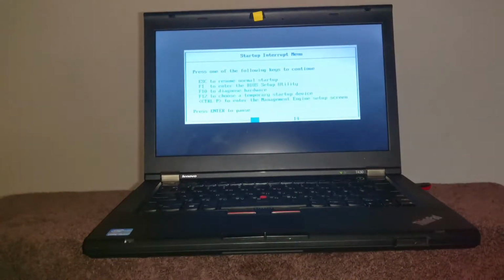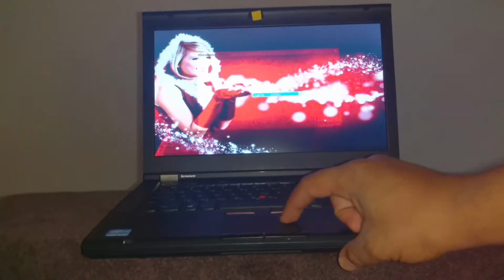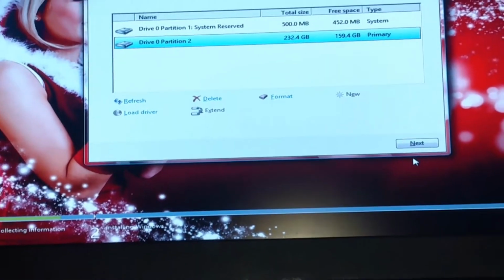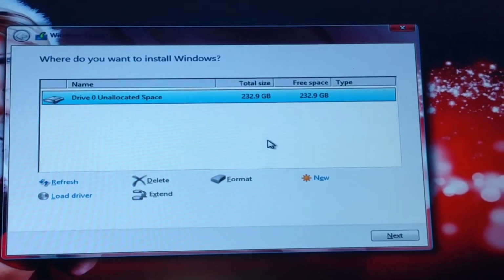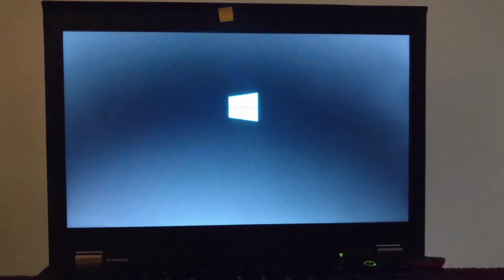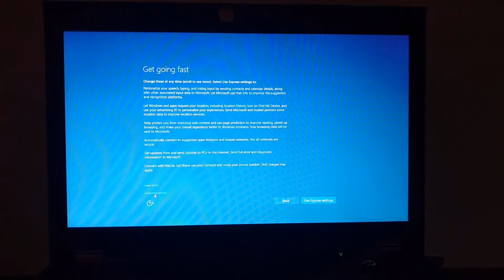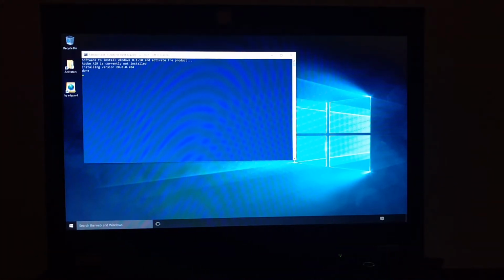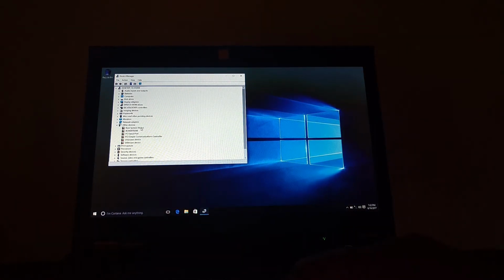The "We Talked" Windows 7/8/8.1/10/ quick USB installer !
Quick instructions for the WETALKED USB installer